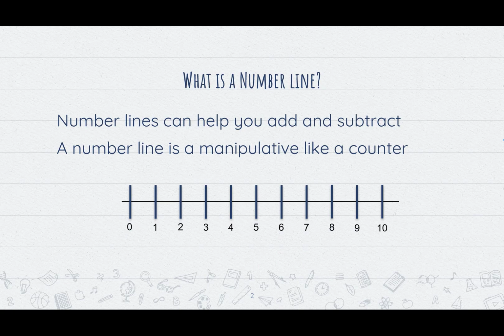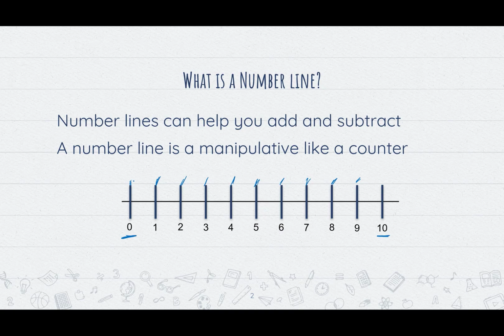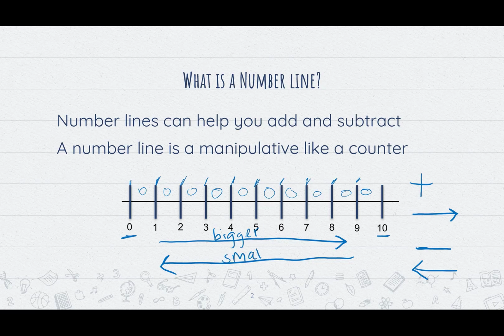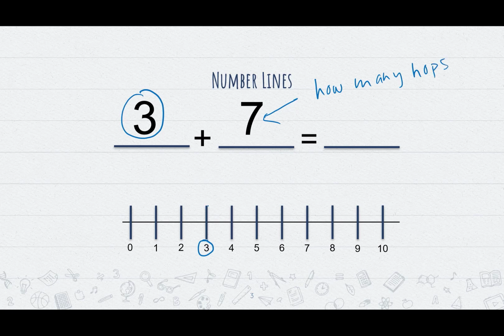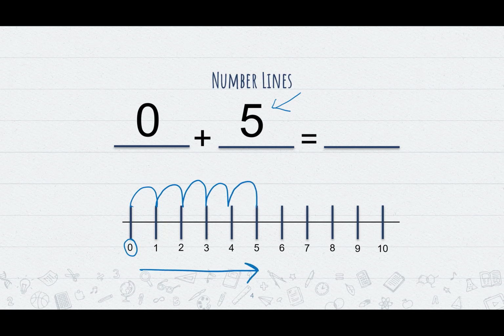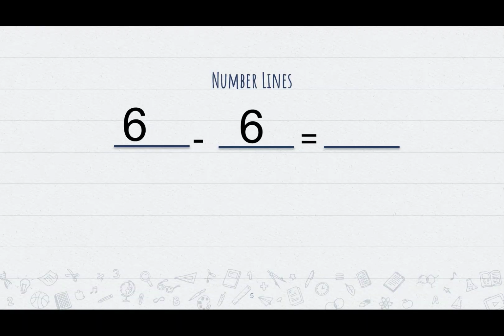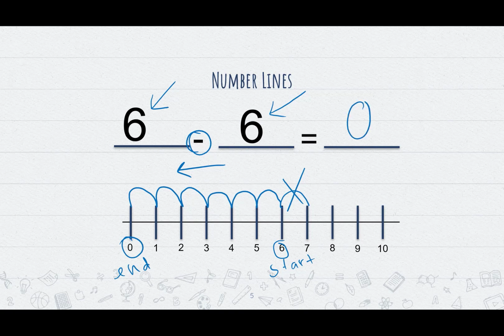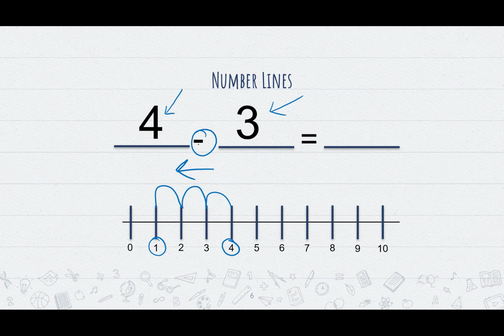Number Lines Practice